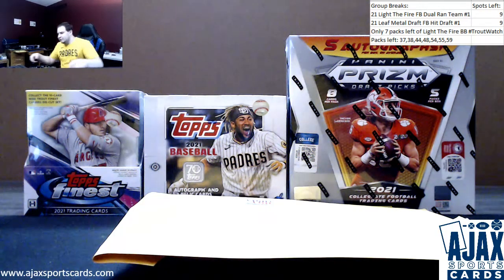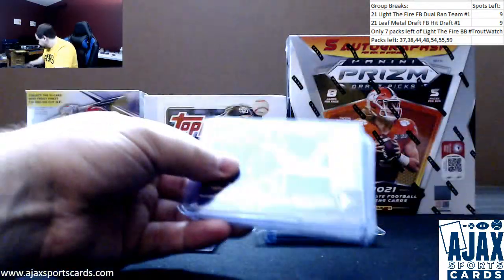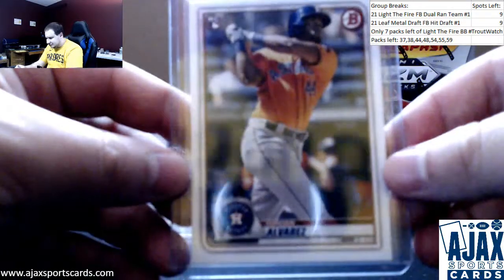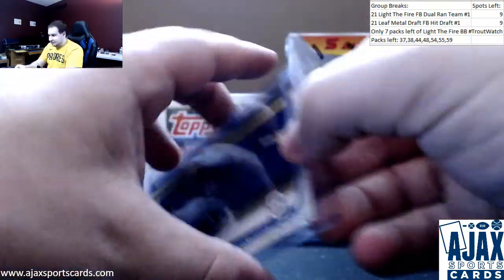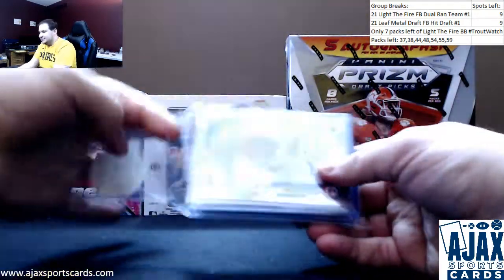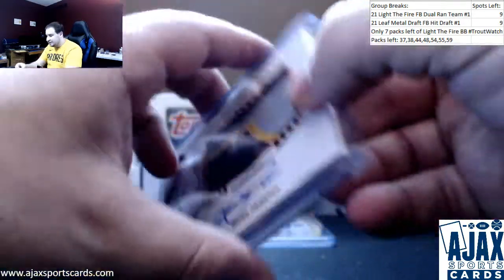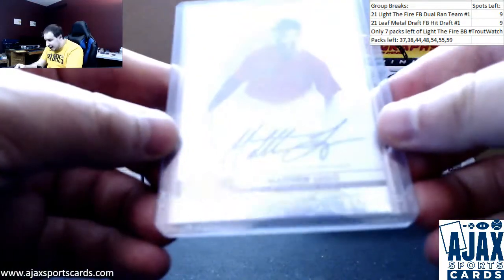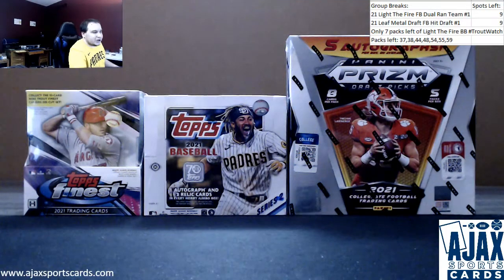Josh-(1) 2021 Light The Fire Series 2 Baseball Live Break